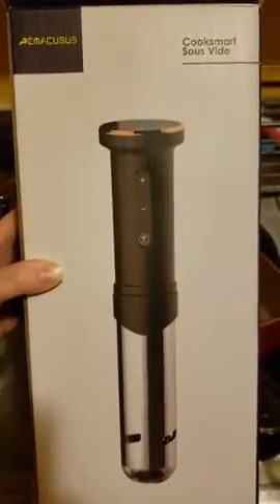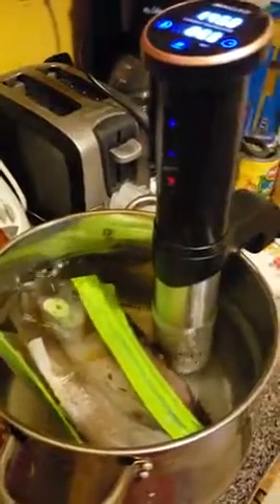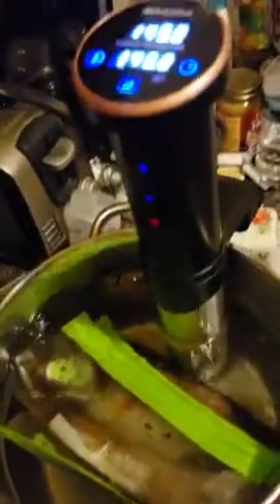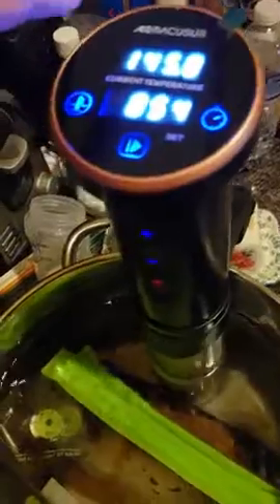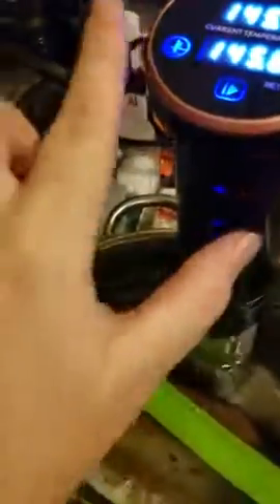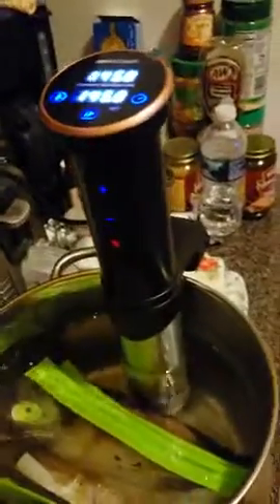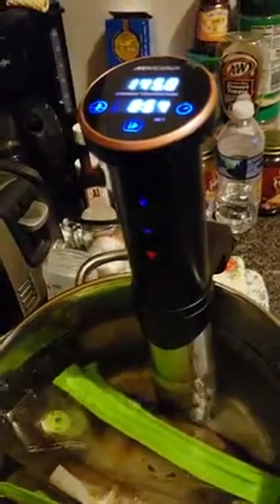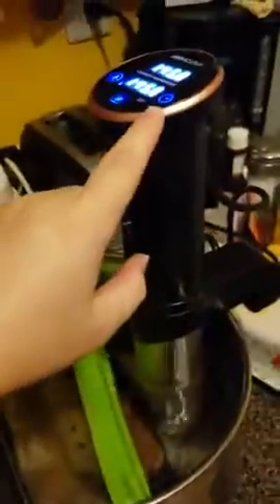Sous Vide Cooker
HEATS UP FAST: 1100 Watts of power for hyper-fast water heating. Designed to be Ultra-Quiet while acheiving Michelin restaurant level quality cooking results. Cook everything from Beef, Chicken, Pork, Veggies, Seafood, Eggs, Chocolate and more! you can choose recipe both from APP on your phone and on device LCD screen
SAFE & IPX7 WATERPROOF: Being IPX7 waterproof certified, sous vide cooker guarantees safer operation and much longer service,free from the risk of vapour permeating through the inner machine
11O0W HIGH POWER: stTechnical parameters,voltage: 120V 60Hz, power: 1100W, temperature range: 20-90 Degree Celsius ( 68-194 Degree F )
CONSTANT HEATING DESIGN: with water circulation system, 360 degrees water circulation Transfers heat efficiently. Water temperature is kept constant. The fiber of food will not be destroyed
VOLTAGE WARNING: Works with 120 V outlets only. Due to our precise heating technology, voltage transformers and converters can damage your Joule, and use outside of North America voids the warranty.